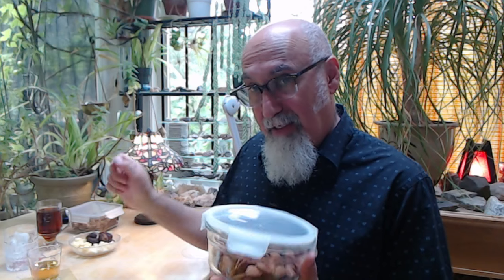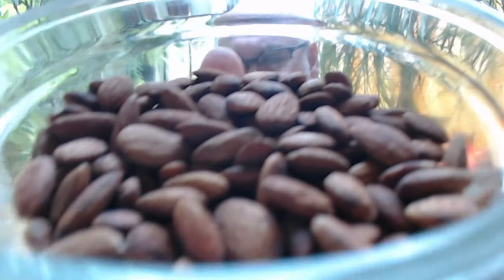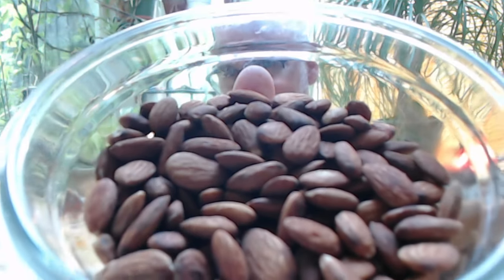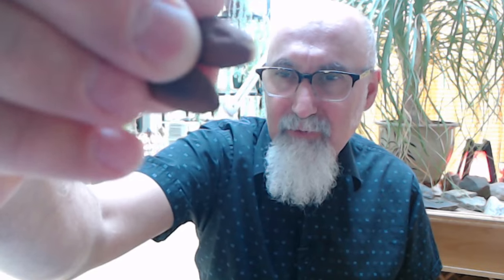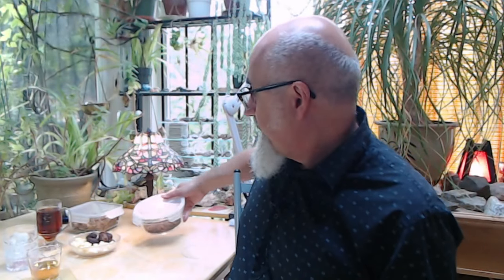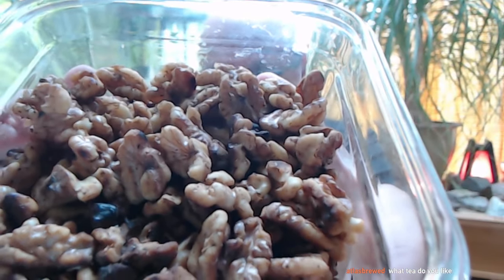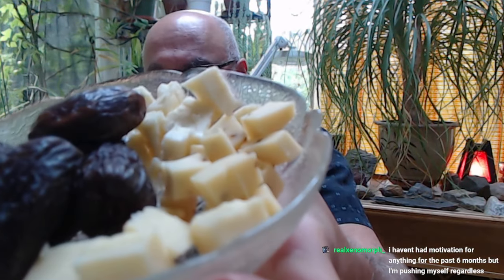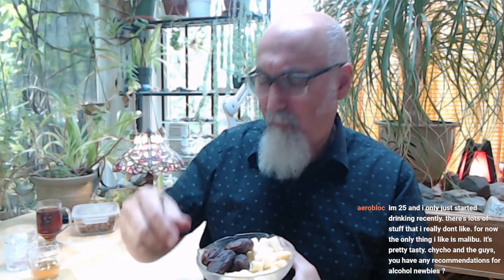Today's Snacks: Roasted Almonds & Walnuts and Dates & Cheese [Food Eating ASMR]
***CRYPTO***
Monero: 41suzjTJn792VZuJFZD1yD1SrZjPxrCbxdscz583Z4uNFZUXNXtnjZNbmnVD39mRK5Vkn5X3rZN6PheafCiMafSn4WVBYhE
Bitcoin (BTC): 1Peam3sbV9EGAHr8mwUvrxrX8kToDz7eTE
Bitcoin Cash (BCH): 18KjJ4frBPkXcUrL2Fuesd7CFdvCY4q9wi
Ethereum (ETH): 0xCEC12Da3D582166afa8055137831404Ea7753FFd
Ethereum Classic (ETC): 0x348E8b9C0e7d71c32fB2a70DcABCB890b979441c
Litecoin (LTC): LLak2kfmtqoiQ5X4zhdFpwMvkDNPa4UhGA
Dash (DSH): XmHxibwbUW9MRu2b1oHSrL951yoMU6XPEN
ZCash (ZEC): t1S6G8gqmt6rWjh3XAyAkRLZSm9Fro93kAd
Doge (DOGE): D83vU3XP1SLogT5eC7tNNNVzw4fiRMFhog

Peace.

chycho

Peace,

chycho